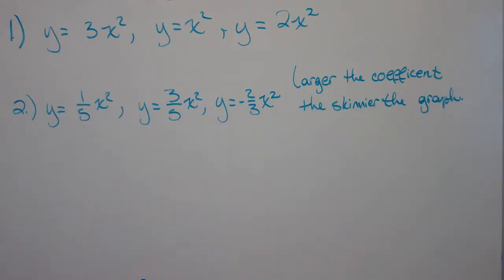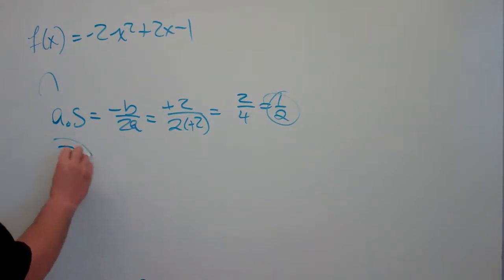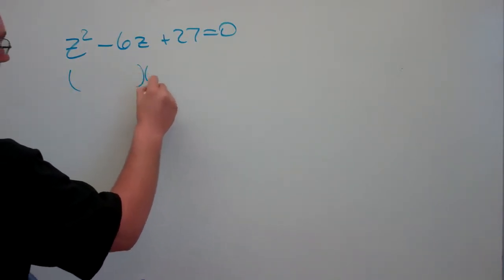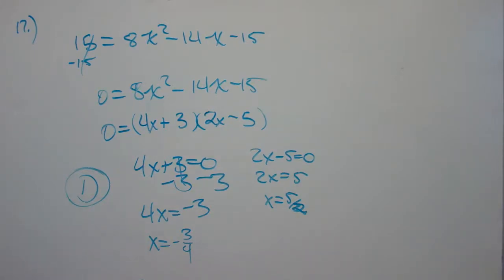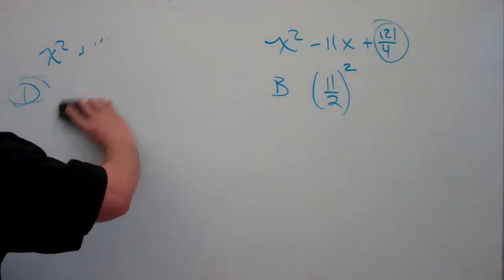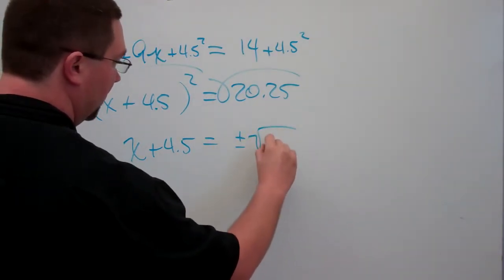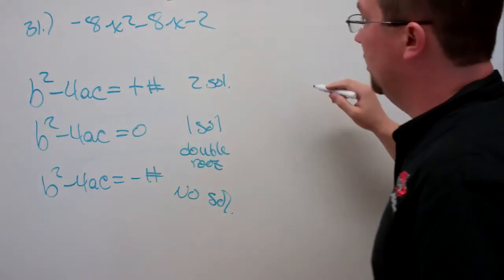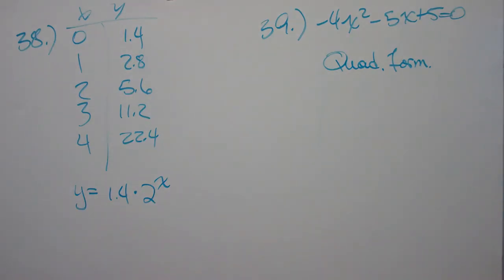Unit 11 Exam Review - College Readiness